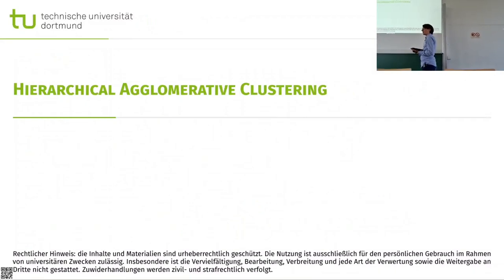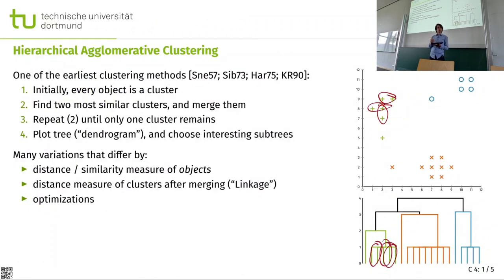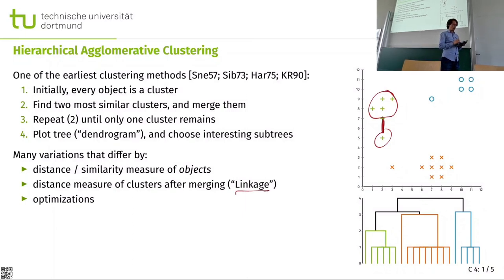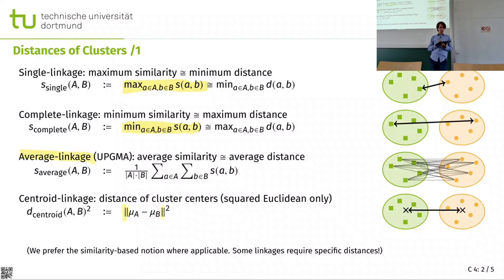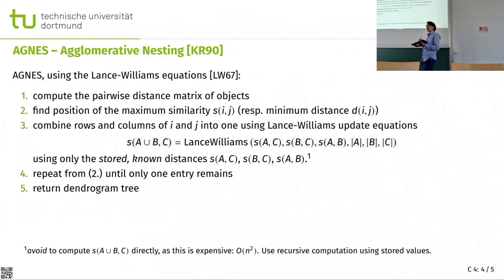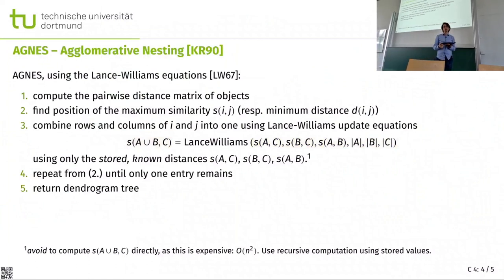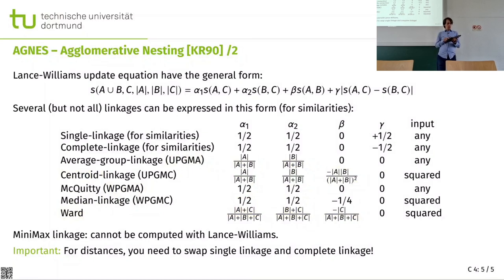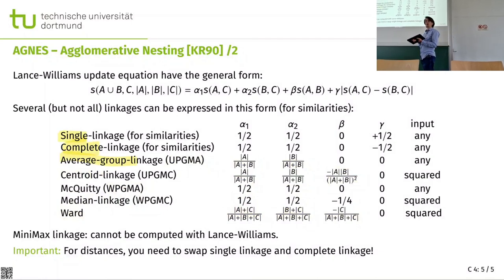NLPC4: Hierarchical Agglomerative Clustering for Text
HAC fo similarities such as Cosine Similarity

00:00 Hierarchical Agglomerative Clustering
02:36 Hierarchical Agglomerative Clustering
02:37 Distances of Clusters /1
03:48 Distances of Clusters /2
03:49 AGNES – Agglomerative Nesting
04:15 AGNES – Agglomerative Nesting  /2